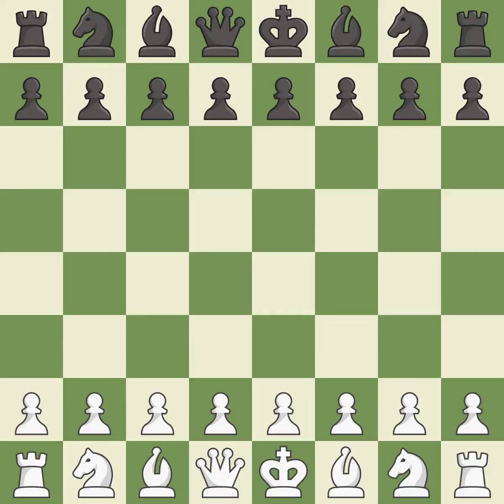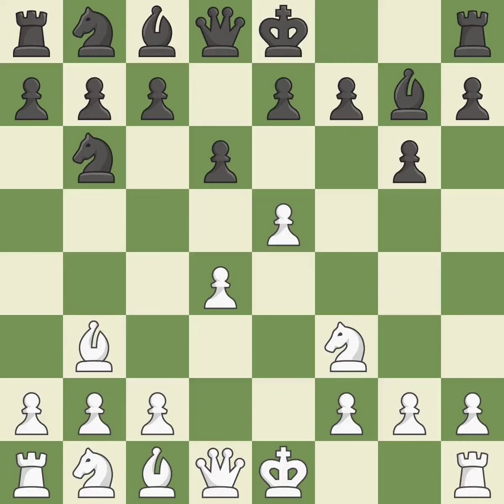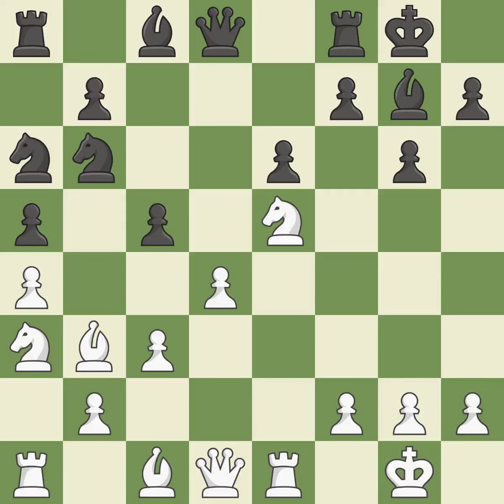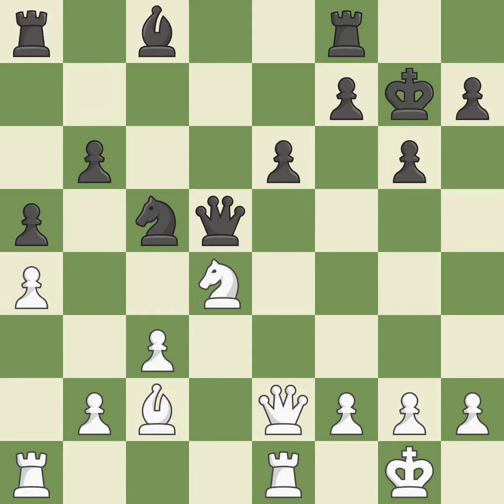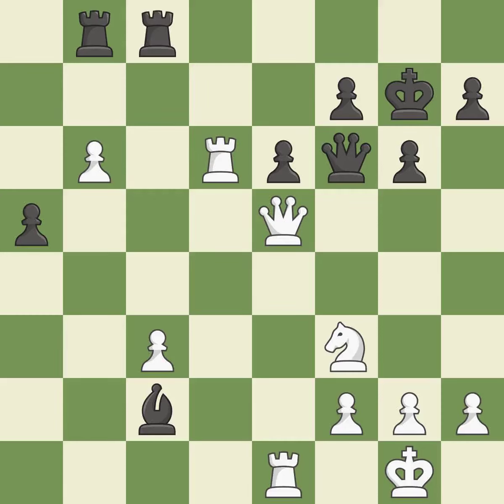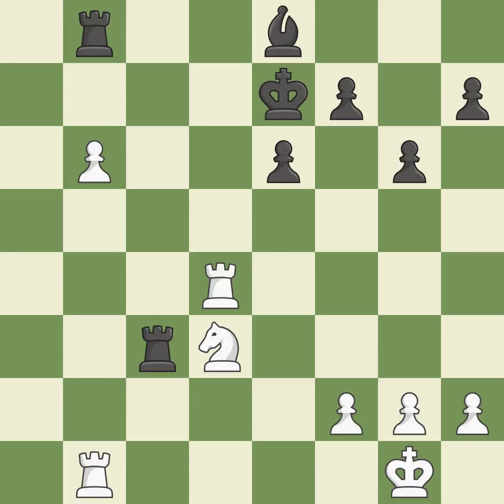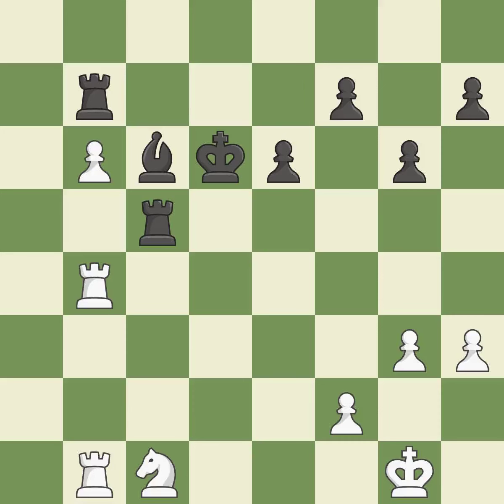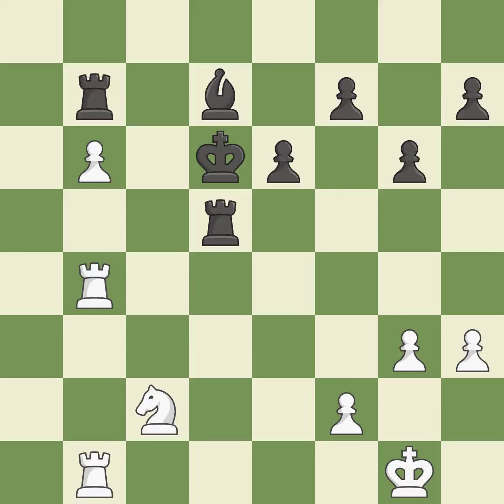White Murzin,Volodar,Black Yuffa,DAlekhine's Defense: Modern, Alburt Variation, 5.Bc4 Nb6 6.Bb3 Bg7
Alekhine's Defense: Modern, Alburt Variation, 5.Bc4 Nb6 6.Bb3 Bg7,Event Aeroflot Open A 2019,Site Moscow RUS,Date 2019,Round 4.33,White Murzin,Volodar,Black Yuffa,D,Result 1/2-1/2,BlackElo 2578,BlackFideId 24131423,BlackTitle GM,ECO B04,EventDate 2019,Opening Alekhine's defence,Variation modern, fianchetto variation,WhiteElo 2337,WhiteFideId 44155573,WhiteTitle FM